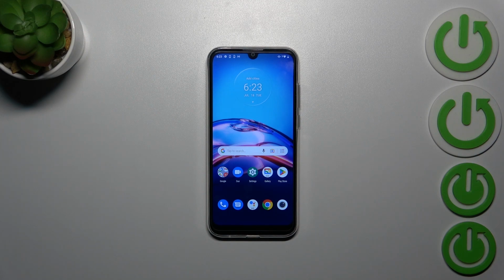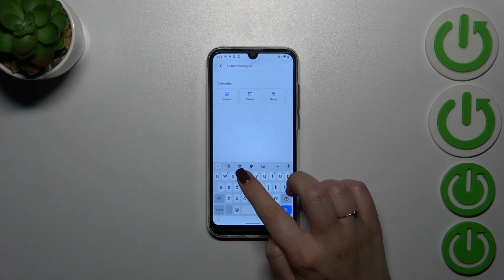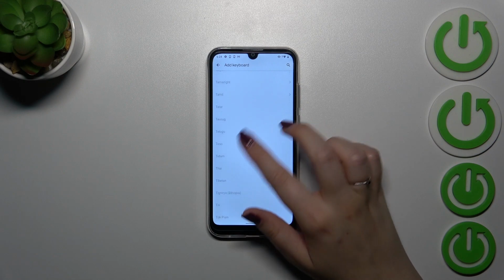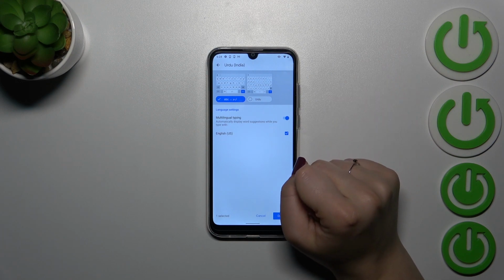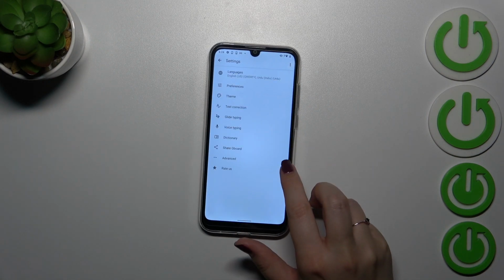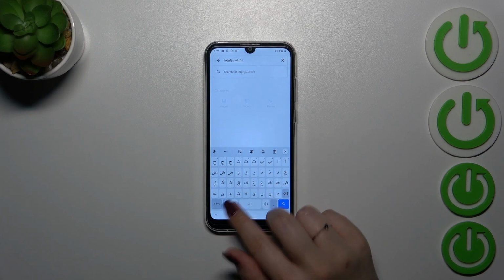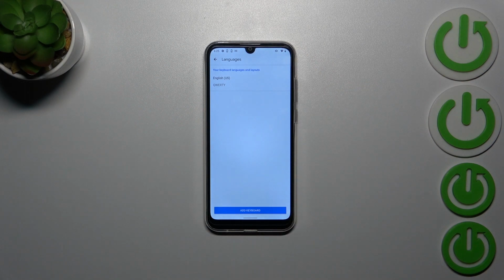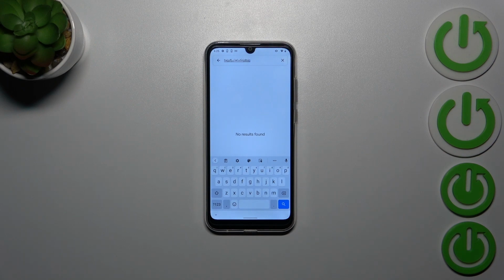How to Change Keyboard Language on MOTOROLA Moto E6i?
In this video, we will guide you through the simple steps to adjust the keyboard language settings, enabling you to type in multiple languages with ease. Whether you want to switch to a different language for messaging, emails, or browsing, we've got you covered! Follow along as we demonstrate how to access the keyboard settings and change the language on your MOTOROLA Moto E6i. Say goodbye to language barriers and hello to a versatile and multilingual typing experience. Let's get started and customize the keyboard language on your MOTOROLA Moto E6i today!

How to Set Keyboard Language on MOTOROLA Moto E6i?
How to Manage Keyboard Language on MOTOROLA Moto E6i?